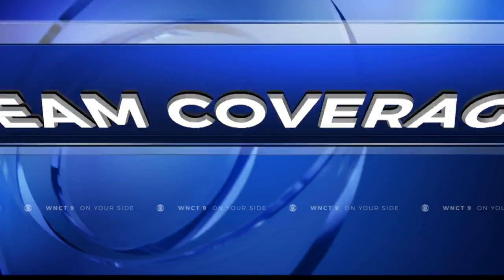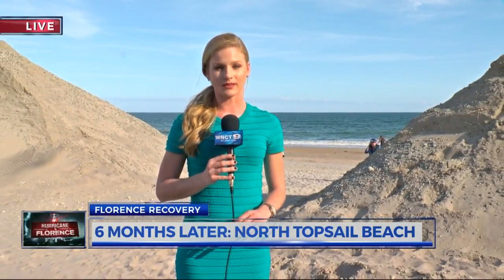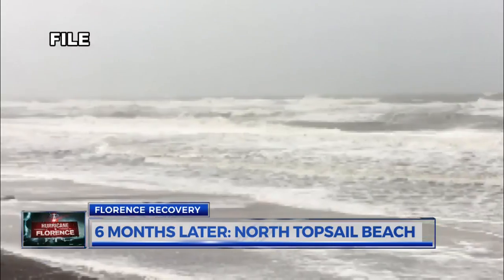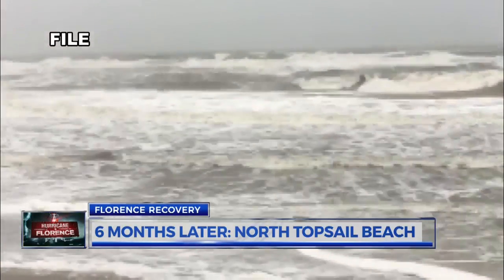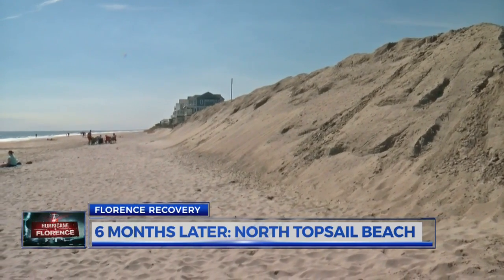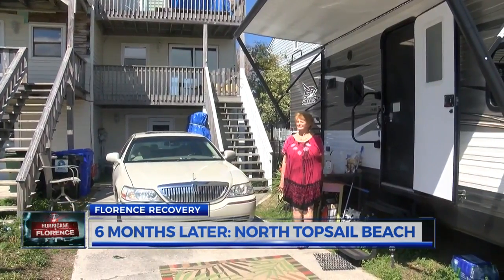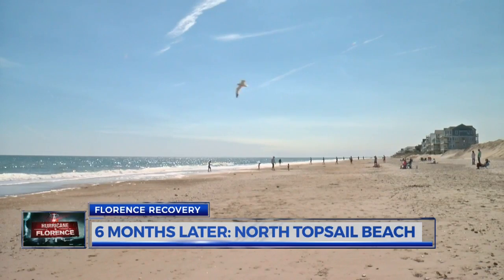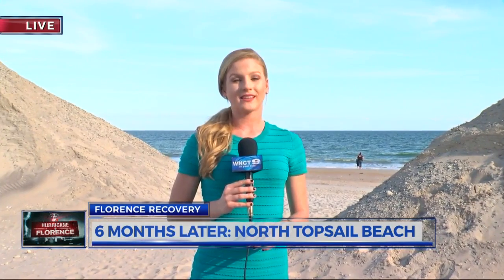9OYS Special: How ENC changed after Florence - North Topsail Beach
9OYS Special: How ENC changed after Florence - North Topsail Beach